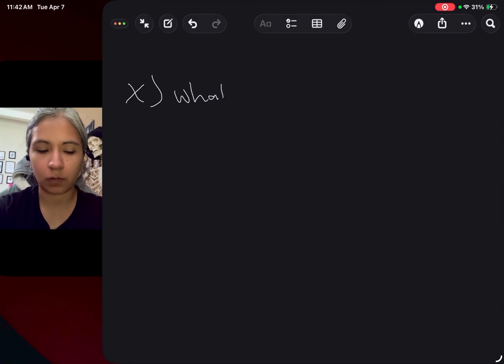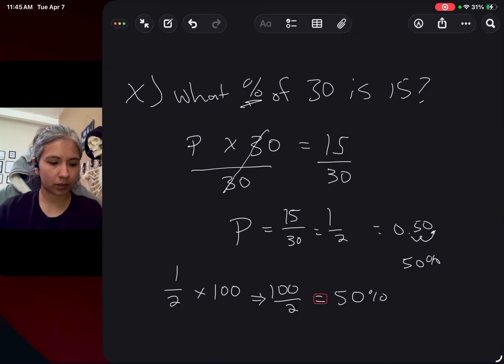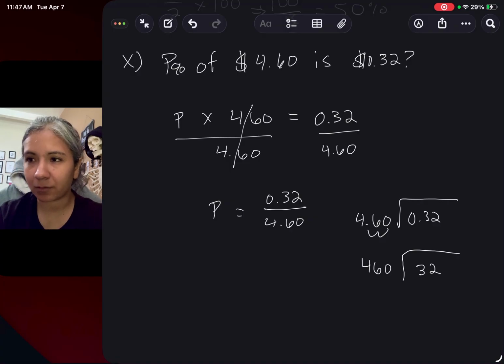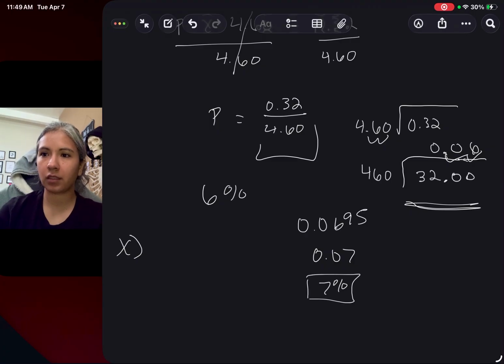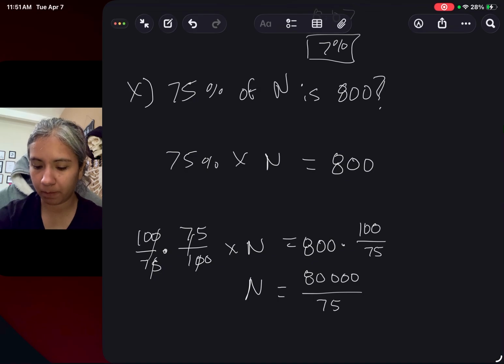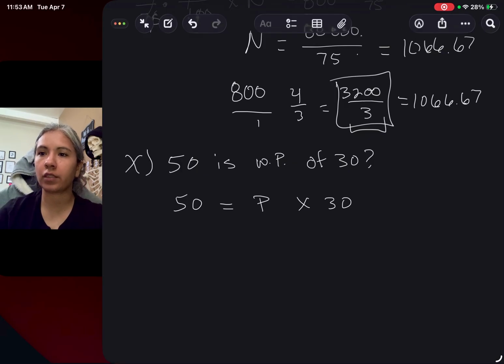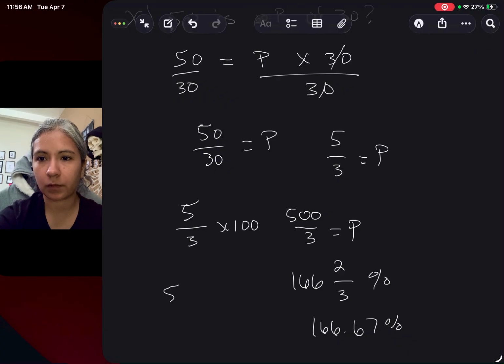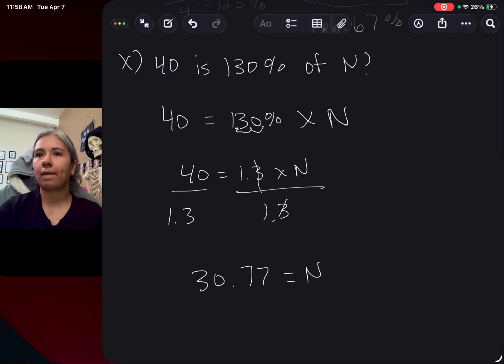Percent of a number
In this lesson, I explain how to find the percent of a number and solve different types of percent problems by translating them into equations.

Topics covered include:
- Converting word problems using “of” = multiply and “is” = equals
- Solving problems involving percent greater than 100%

This lesson is helpful for students learning percent applications and algebraic problem solving in pre-algebra.